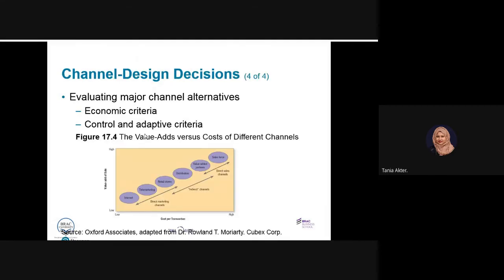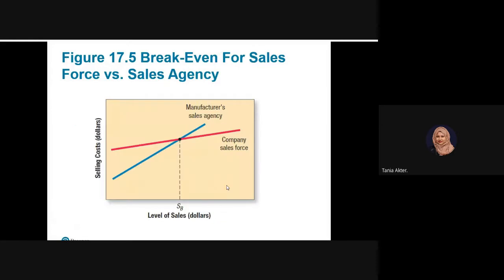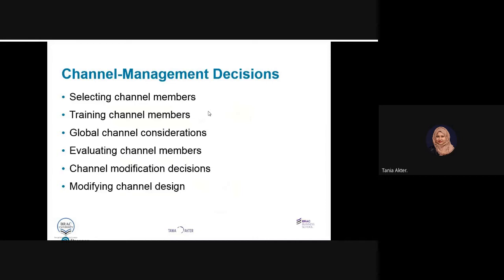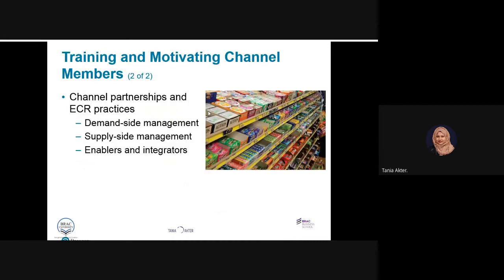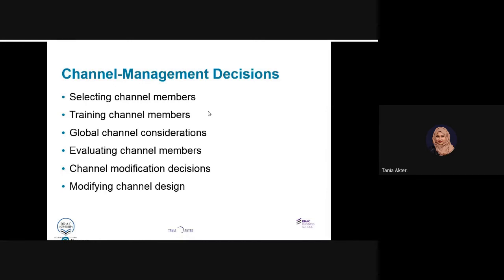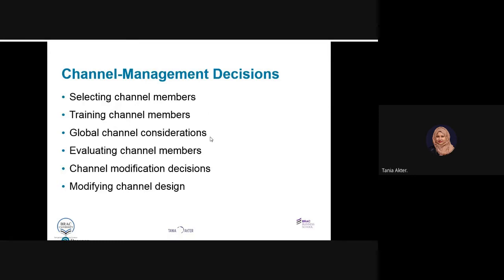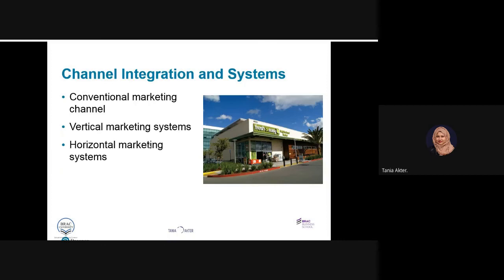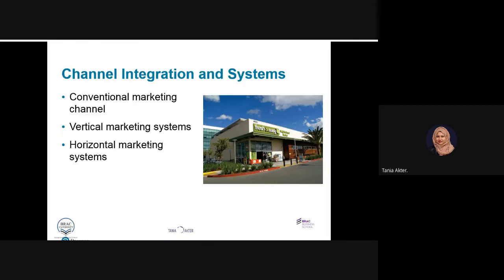Part 3, Ch 17